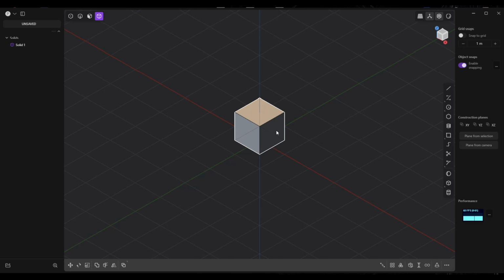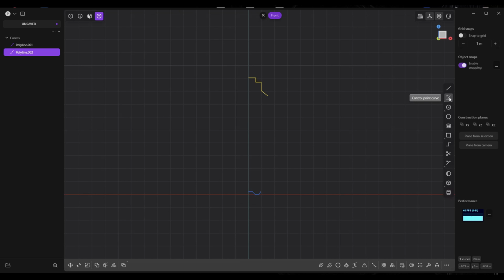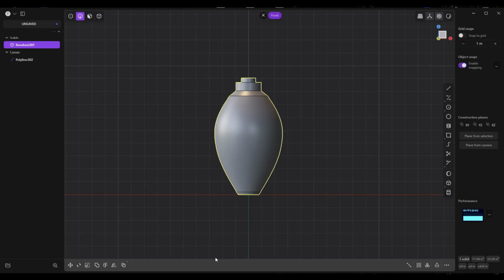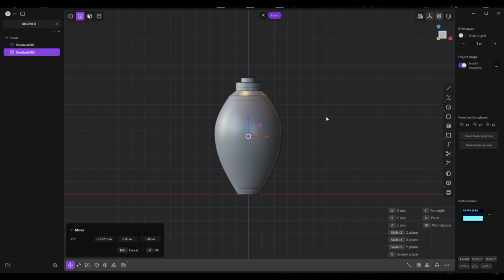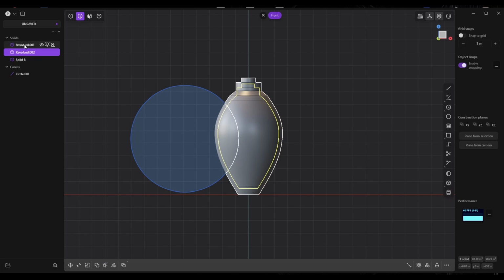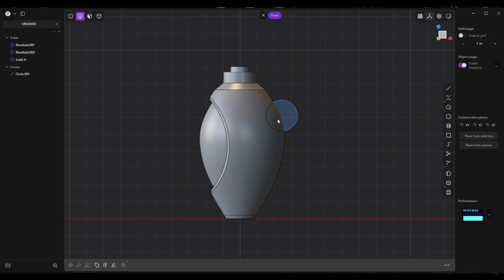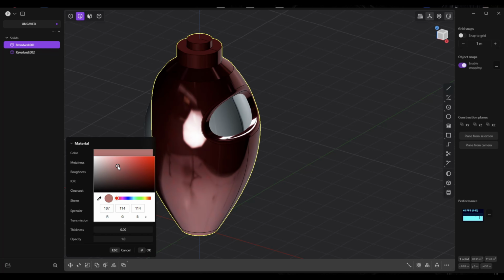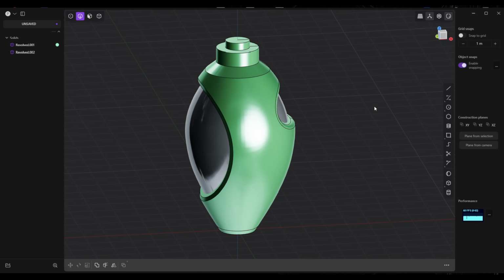Plasticity 24.2.6 : Practice Object #3, WATER BOTTLE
Let's create a water bottle in Plasticity